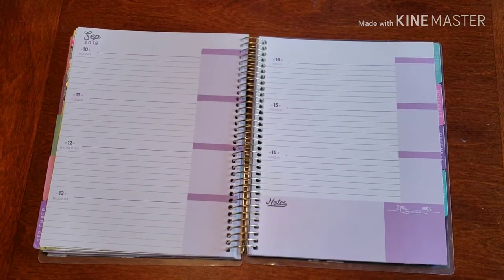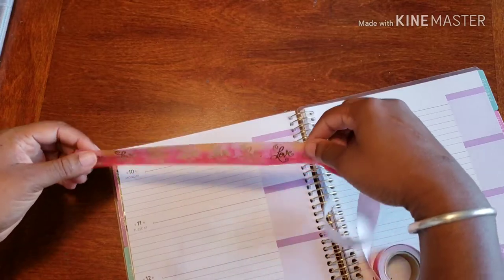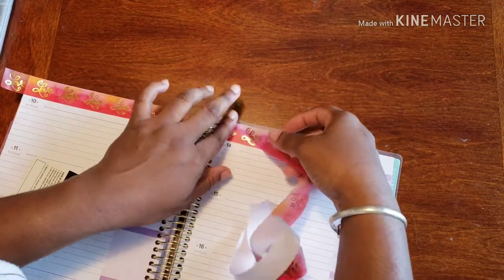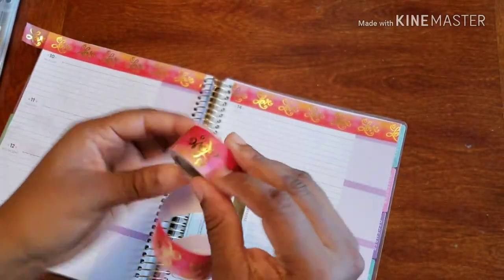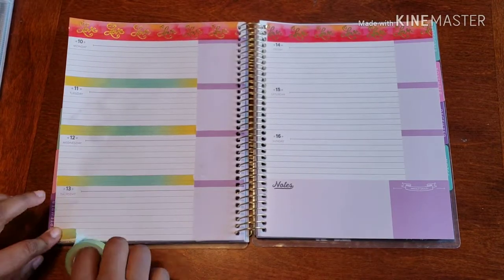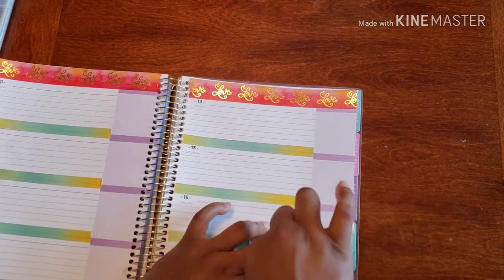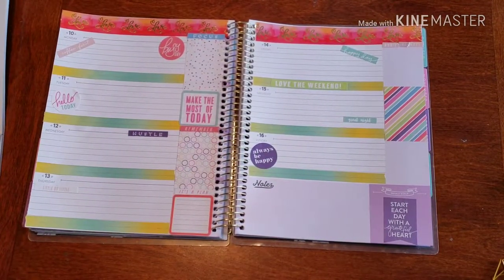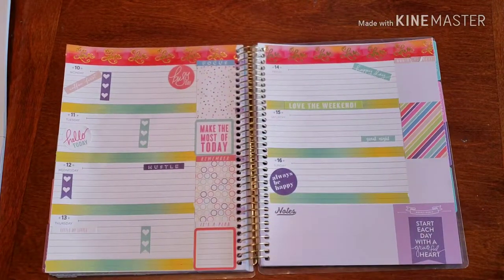Plan With Me// Personal Planner - September 10 - 16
Come plan with me as I set up my weekly spread for September.
Join me as I get it all everything all the way in order and try to create some normalcy in my life ... Lets Go!!

Don't Forget ...